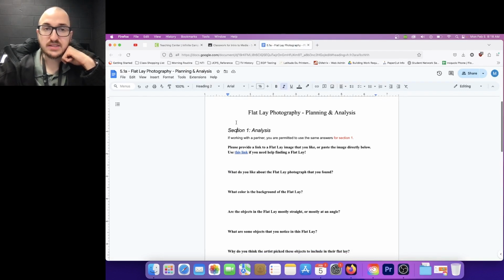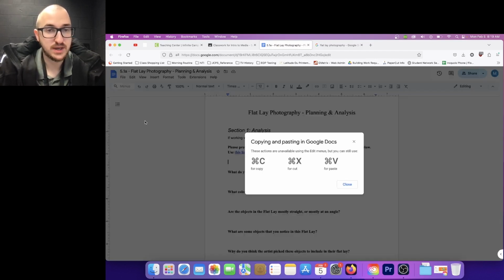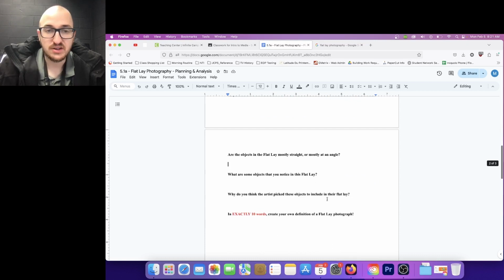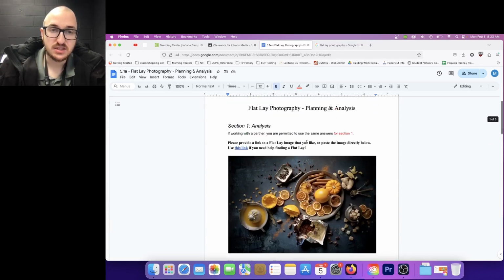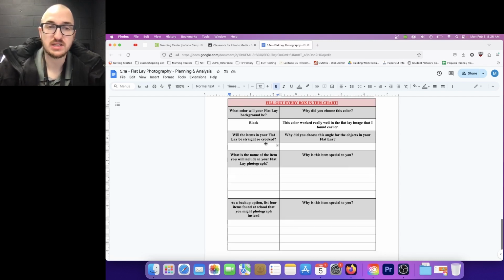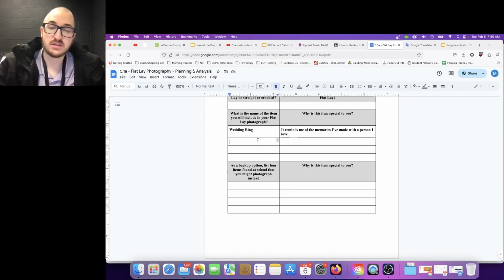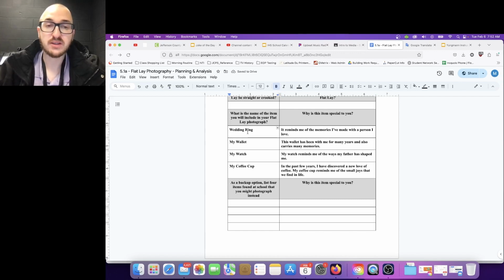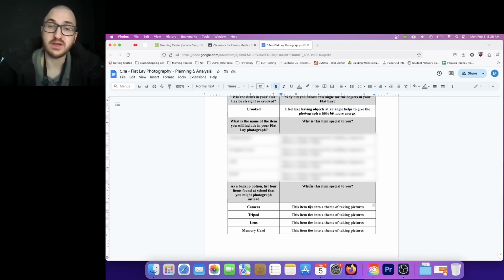Flat Lay Planning and Analysis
This video will walk you through the Flat Lay Planning & Analysis Assignment on Google Classroom!